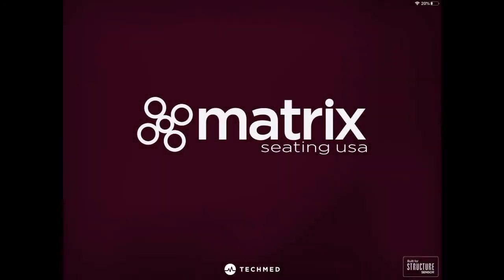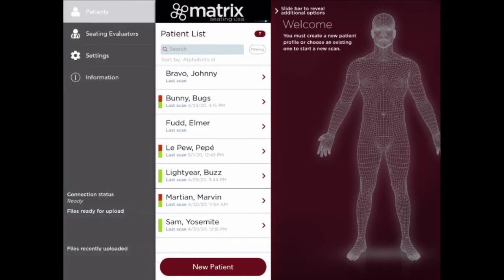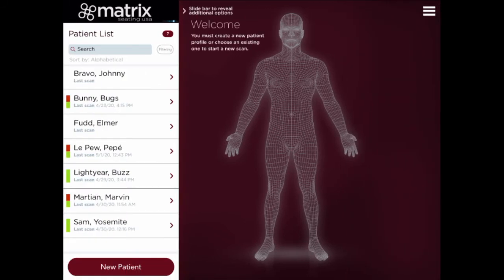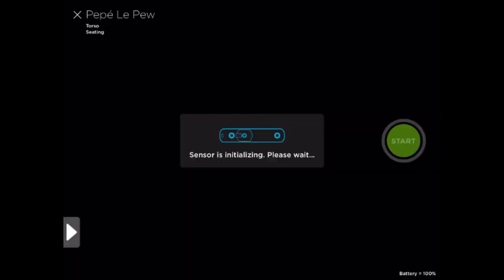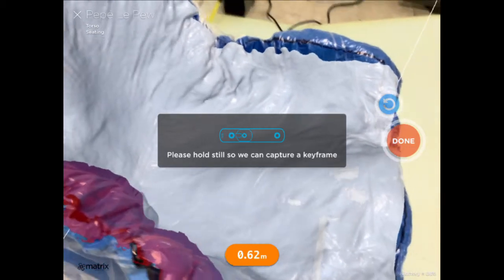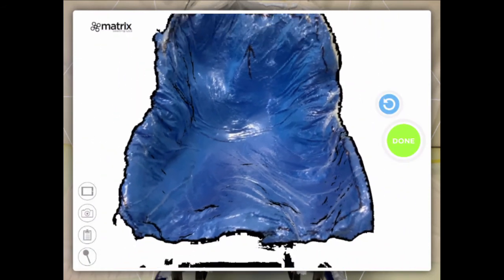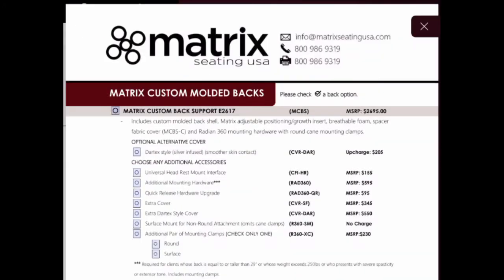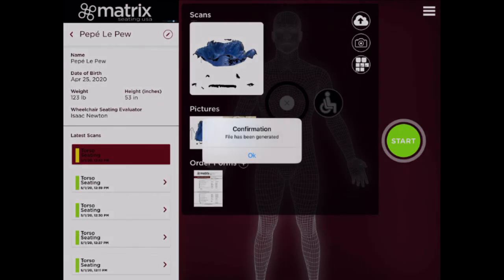How To Use Matrix Keen3D